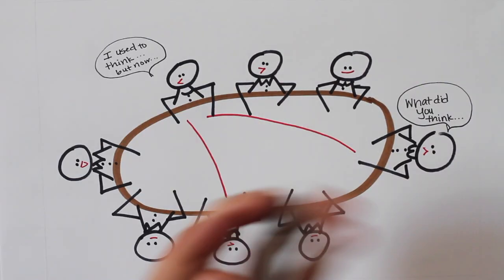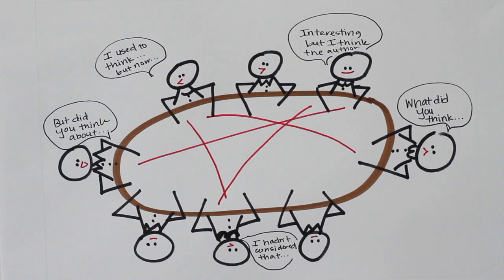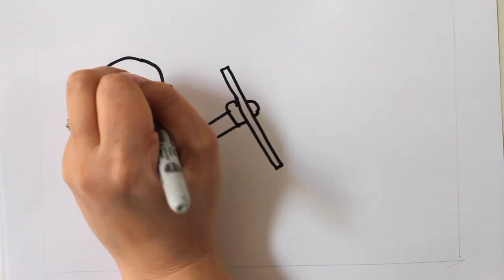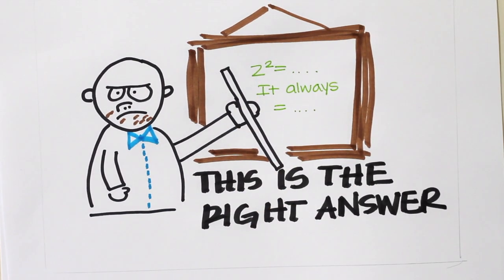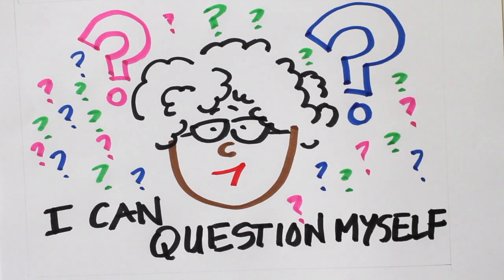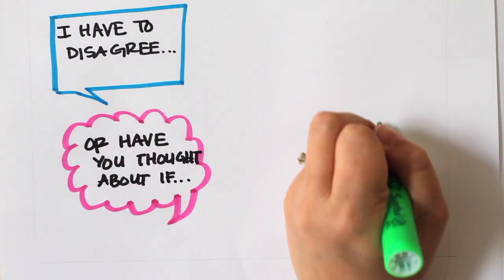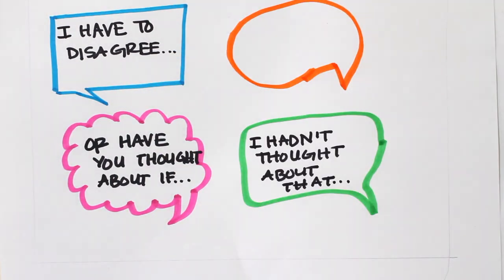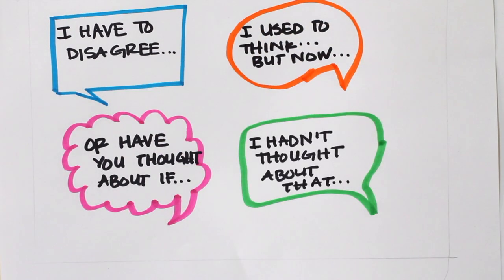Harkness: At the Table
Voice actors read the words that high school students wrote about the discussion-based educational program they participate in.

Co-produced by Crystal Polsky, Jeremy Blaustein, and myself for Christina Hinton's Spring 2016 Research Schools Practicum course at the Harvard Graduate School of Education. Qualitative research related to this video can be found

Special thanks to Samantha Semrow for her voice acting.